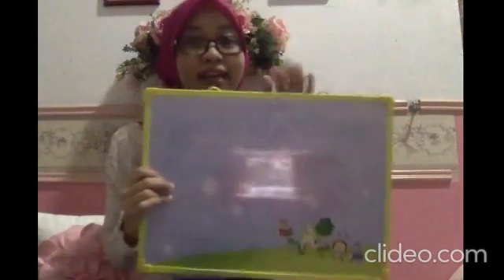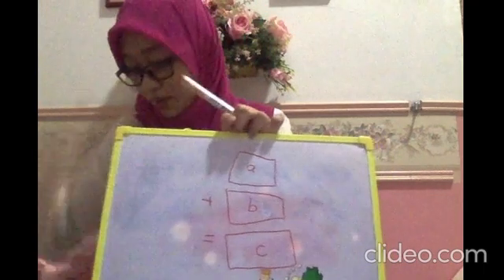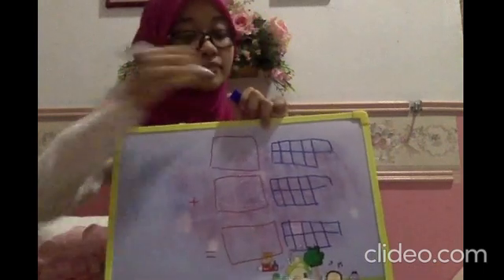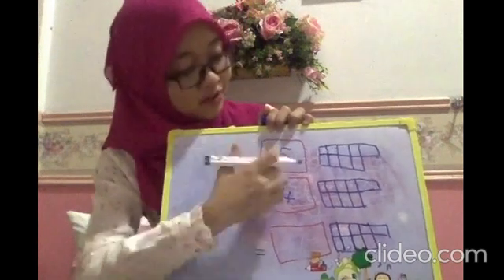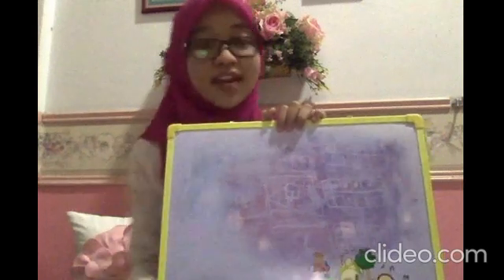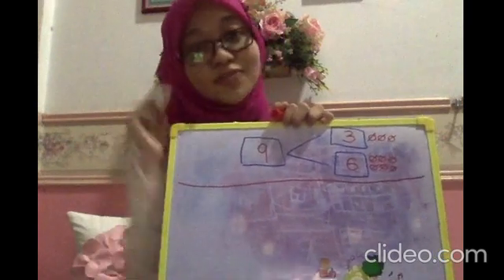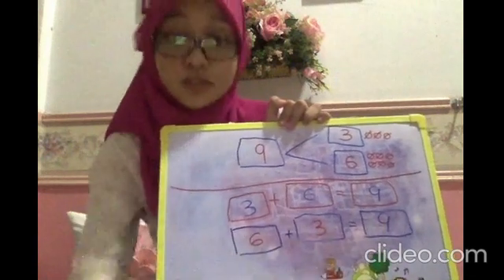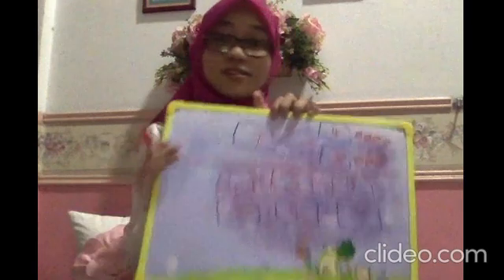Day4 Maths (Addition) 2020 E-learning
E-learning class with my kids throughout the restricted movement of Covid19